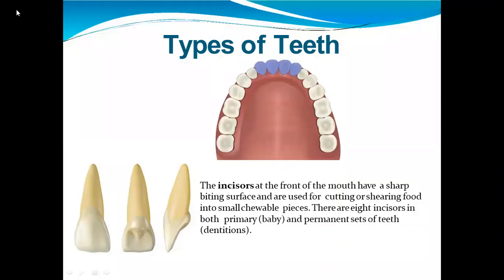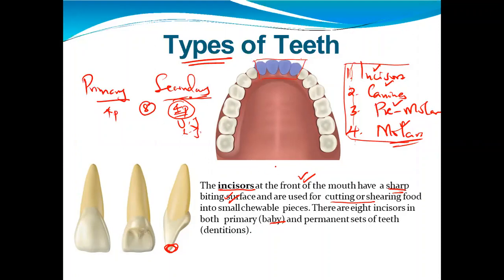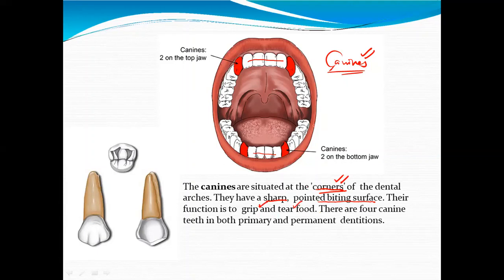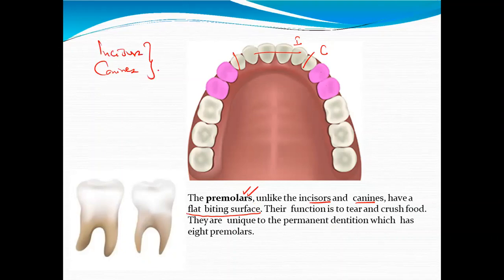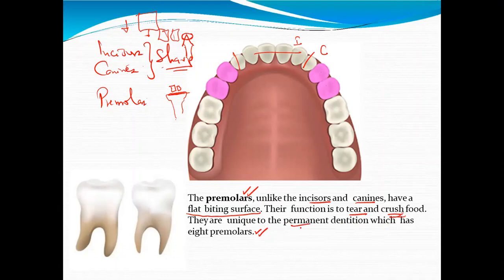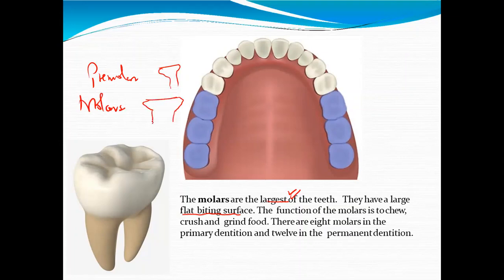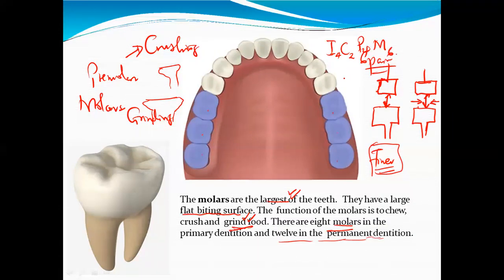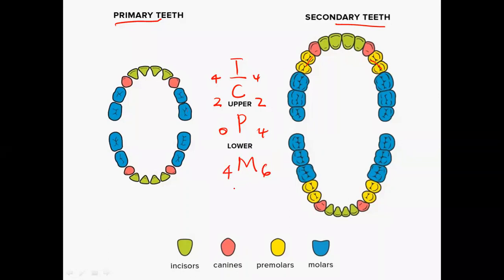Types of Teeth (Primary & Permanent Dentition) Lecture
Brief Lecture video for Nurses & Nursing students on: Oral & Dental Health: Types of Teeth (Primary & Permanent Dentition)